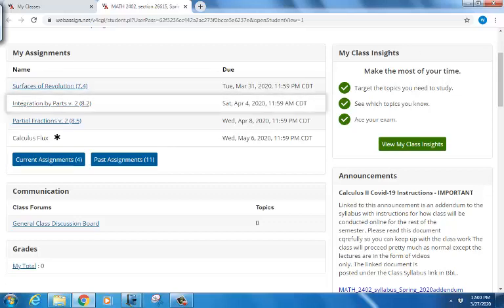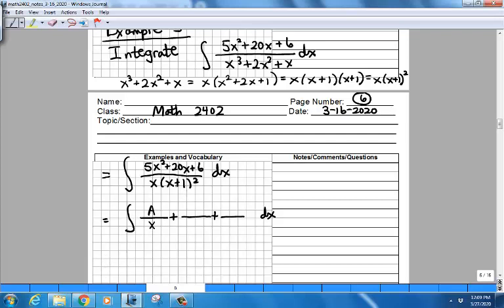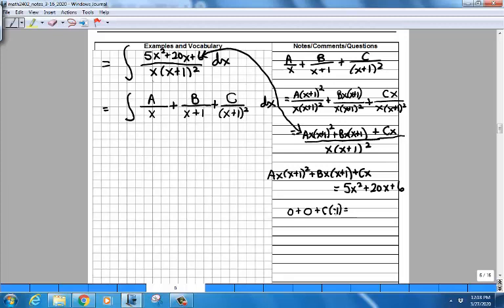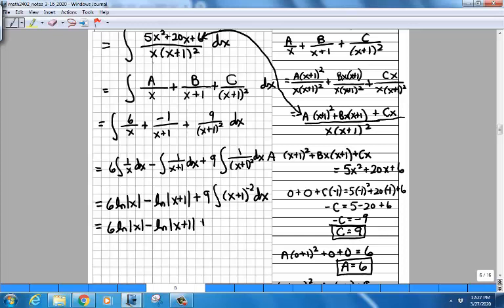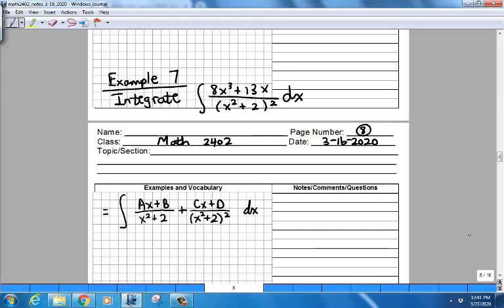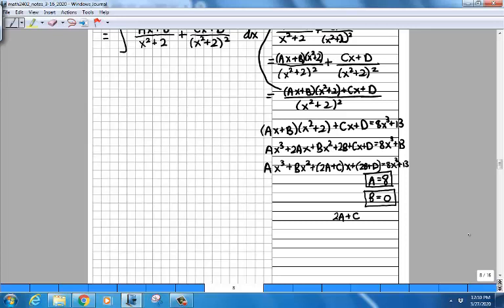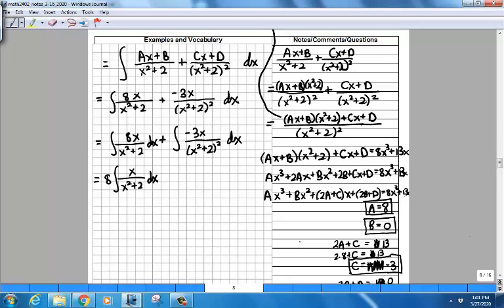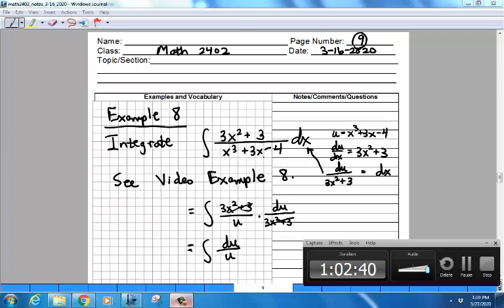MATH 2402 Lecture 4-1-2020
Calculus II Lecture 19 - More Examples of Partial Fractions